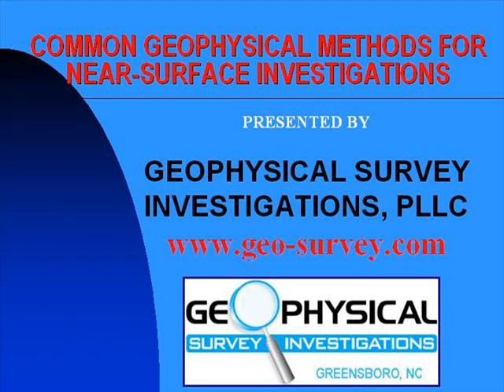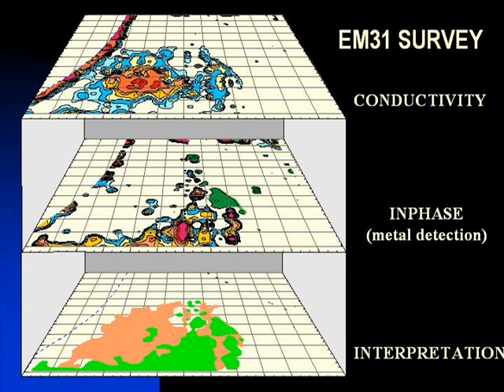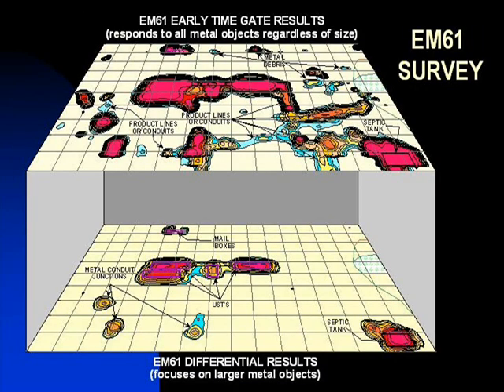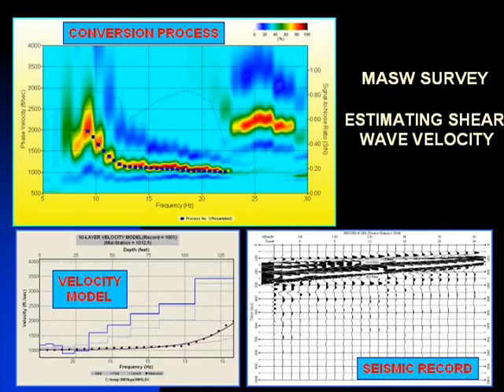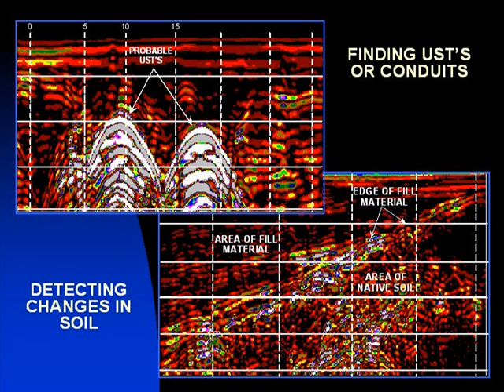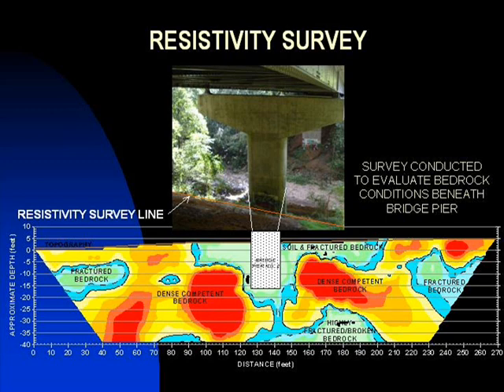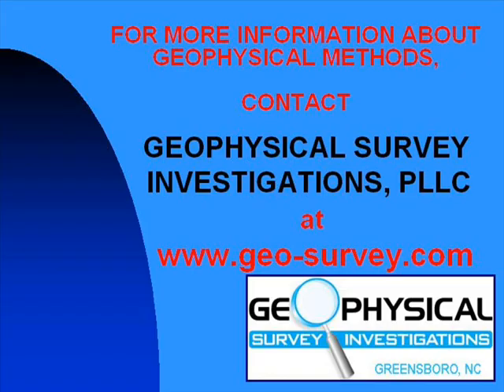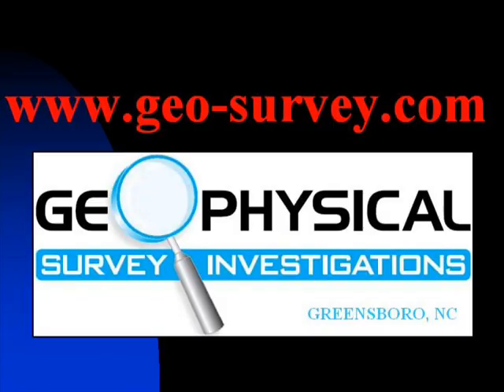ground penetrating radar survey GPR survey North Carolina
Common geophysical survey investigations including ground penetrating radar survey GPR survey metal detection survey EM31 survey MASW survey seismic survey and resistivity survey at sites located in North Carolina South Carolina Virginia and West Virginia